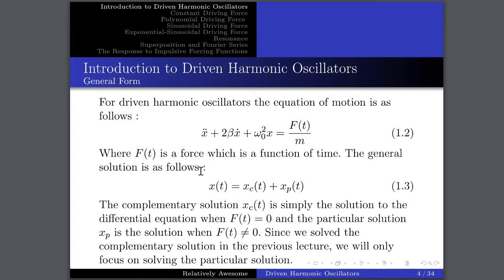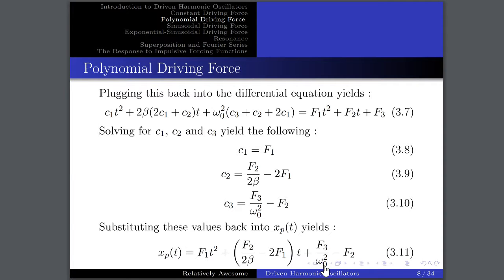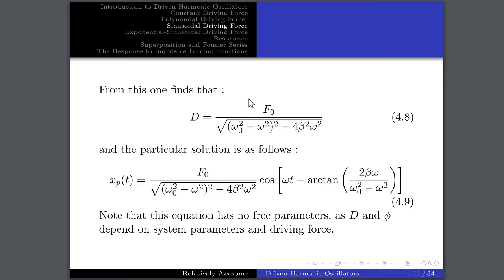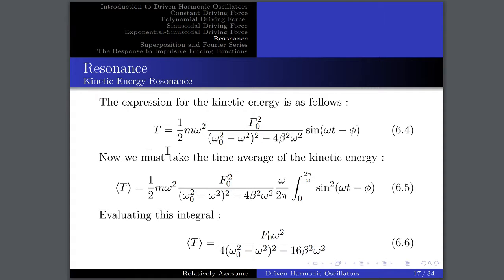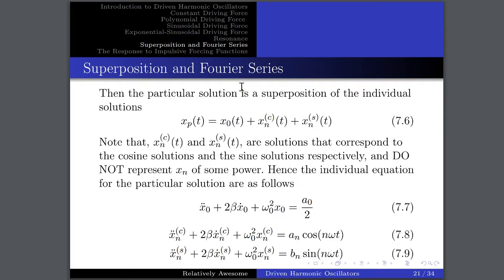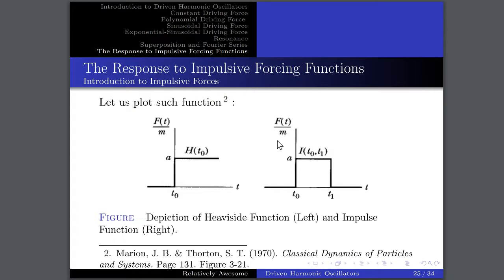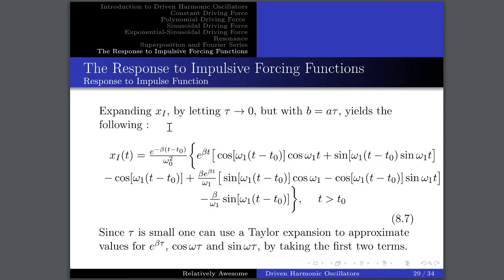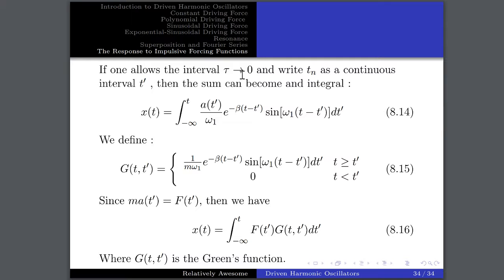Driven Harmonic Oscillators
In this video, we explore the properties of driven harmonic oscillators. We first provide a brief introduction to the driven harmonic oscillator and then provide examples of the different driving force.

This video contains some advanced mathematical methods and if you are new to differential equations I would recommend recapping on methods of solving ordinary differential equations before watching this video.

Chapters:
00:00 - Introduction
00:05 - Outline of lecture
00:55 - Introduction to driven harmonic oscillators
01:59 - Constant driving force
02:39 - Polynomial driving force
03:49 - Sinusoidal driving force
06:00 - Sinusoidal driving force with decaying exponential
07:30 - Resonance
09:54 - Superposition and Fourier series
12:26 - Green's method, impulse and response functions